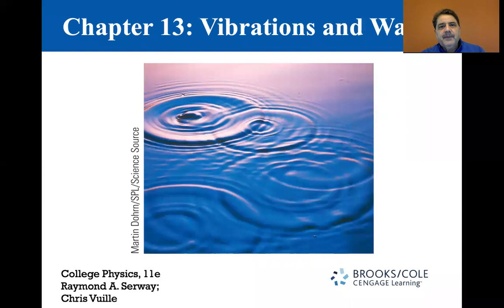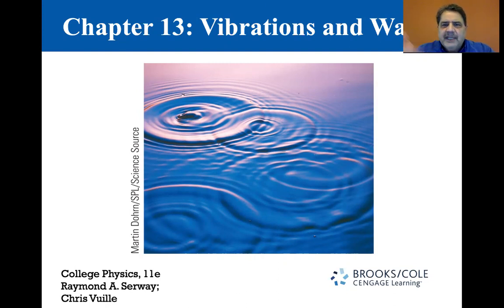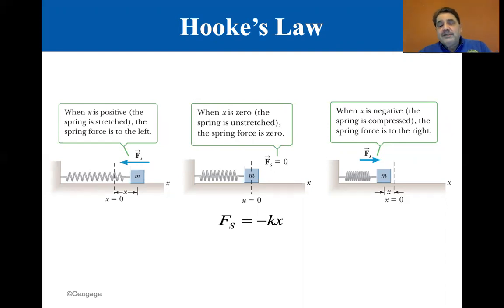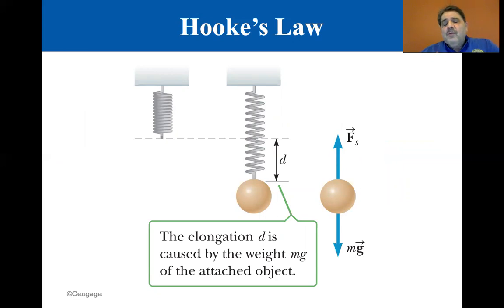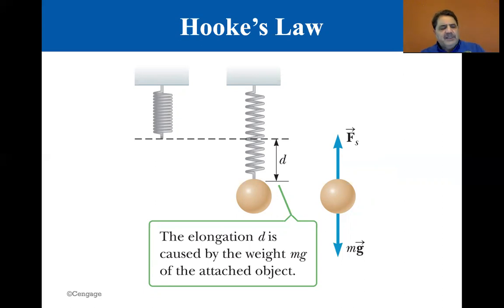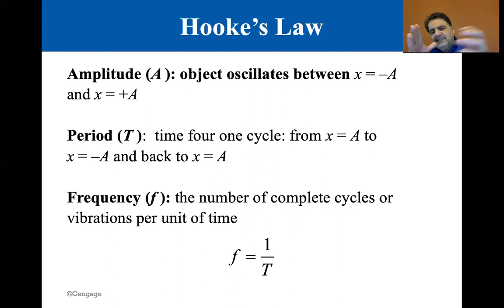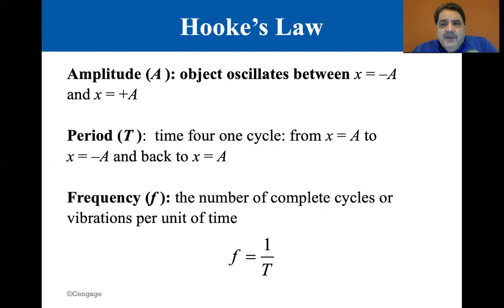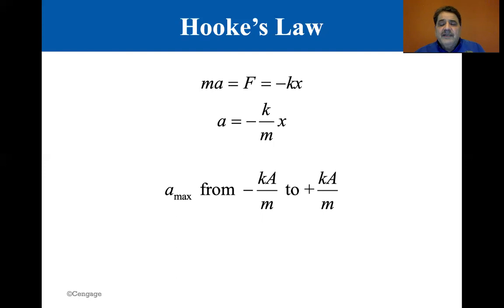College Physics Lectures, Hooke's Law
College Physics, Serway and Vuille, 11th Edition